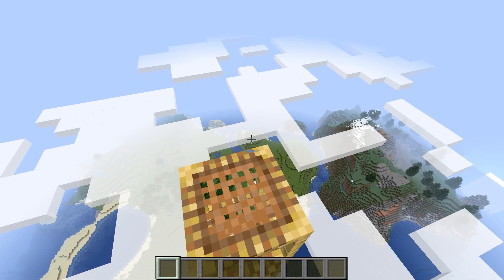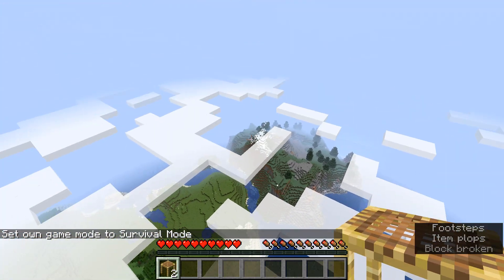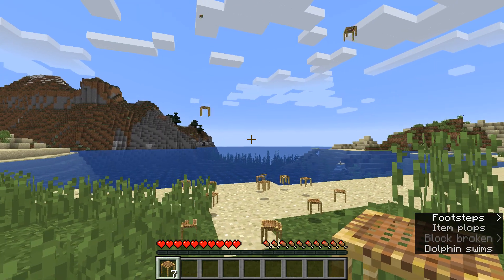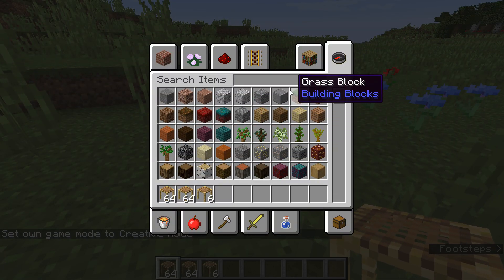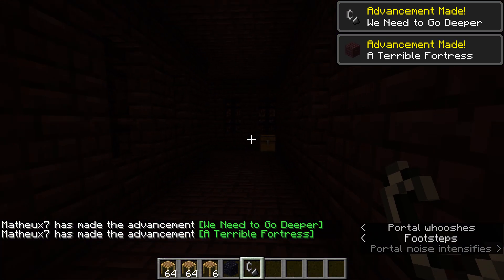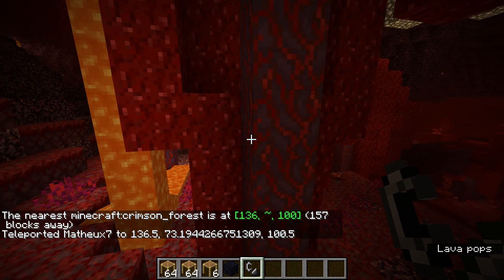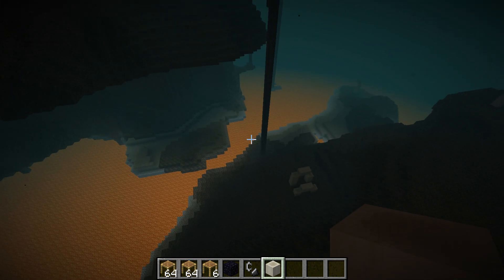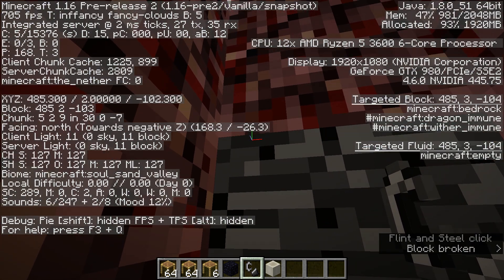Minecraft 2020 06 05 15 39 23 06